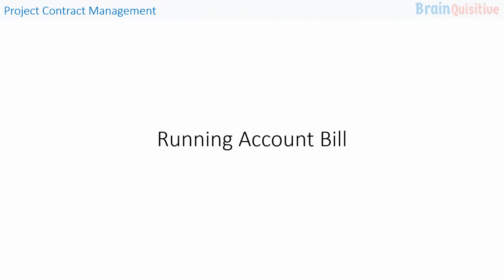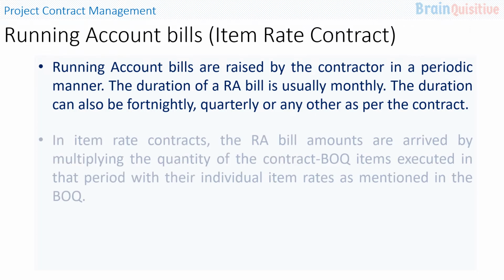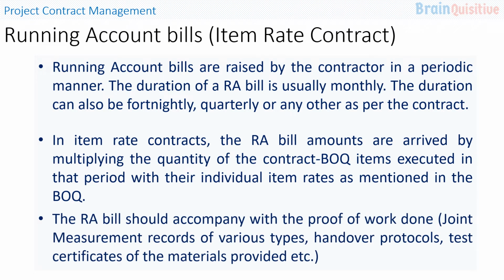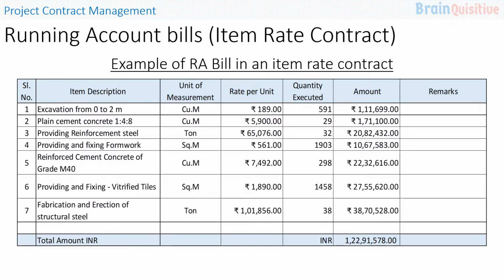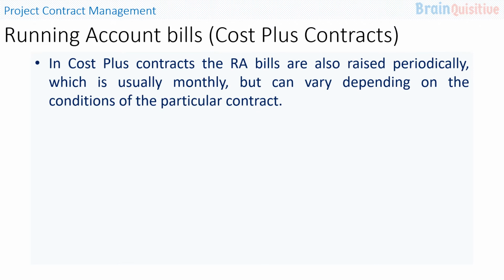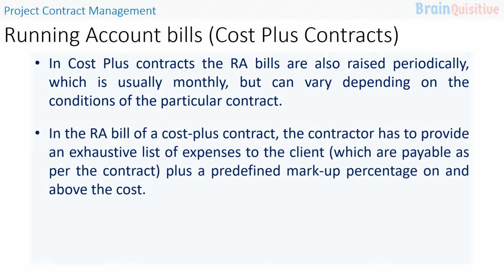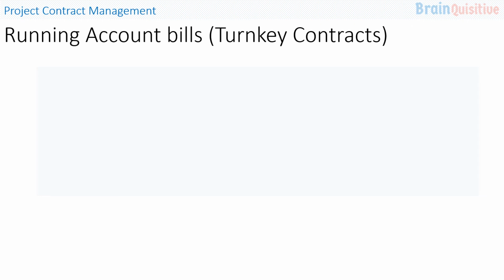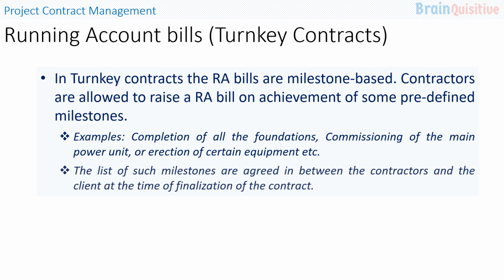Running Account Bills or RA bills in various types of contracts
Construction management involves realizing payment from clients in a timely manner. This video will help you to understand Running Bills payments the way it is raised and paid in various types of contracts. Running-account bills are very important in a construction project.
In this video you will learn the following:
1. Billing in construction projects
2. RA bills in Various types of construction contracts in detail
3. Methods of processing Running account bills
4. Using our pro-tips to raise bills in an efficient way.

Our videos are prepared keeping in mind the people who need to learn from scratch so that only basic knowledge about the construction projects is enough to understand the same.